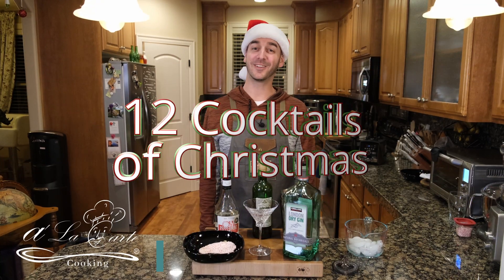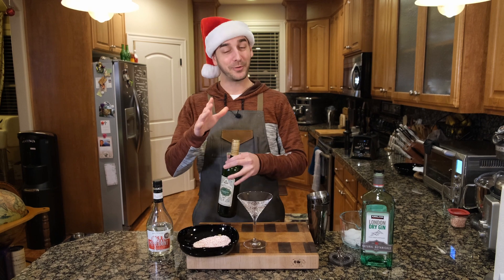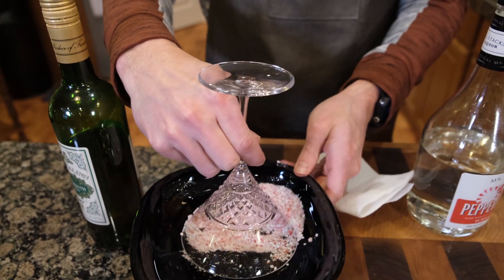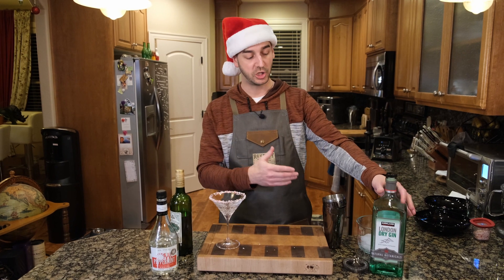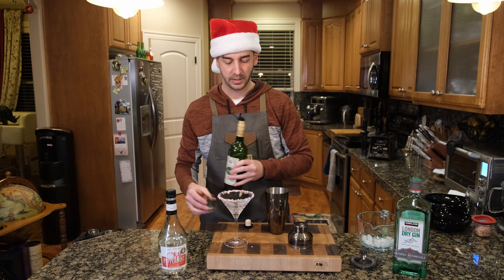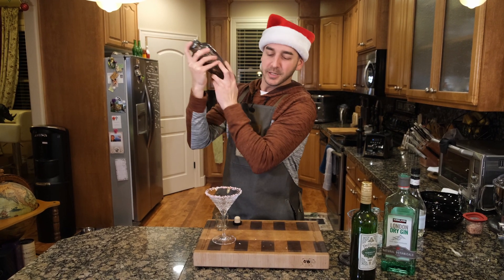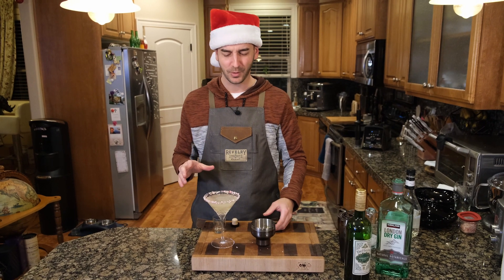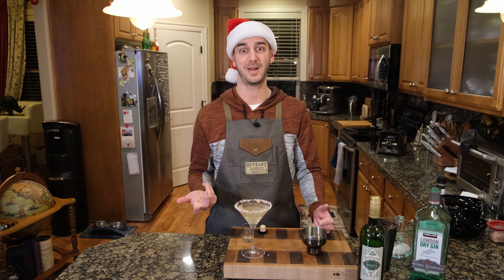Peppermint Martini - SURPRISINGLY Delicious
It's the Christmas Season and we're making 12 Cocktails of Christmas!
On today's episode we're making a Peppermint Martini, and it's Surprisingly Delicious!

RECIPE:
- 2 oz Gin
- 1 oz Dry Vermouth
- 1 oz Peppermint Schnapps

We love discovering fun ways you can spend time with your family by coming together in your kitchen making delicious recipes, that are simple, and fun!

Is there a particular recipe you'd like to see?

A La Carte Cooking is a realistic lifestyle cooking channel that is creating positive content for you, your family and friends and the ones love!